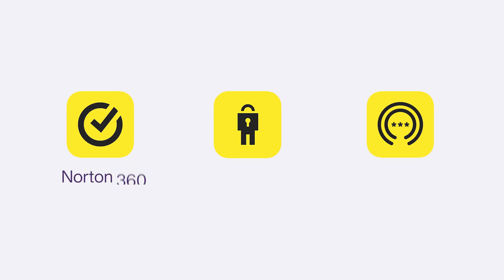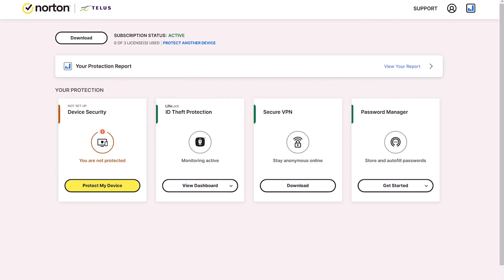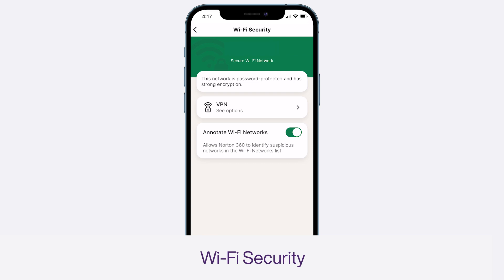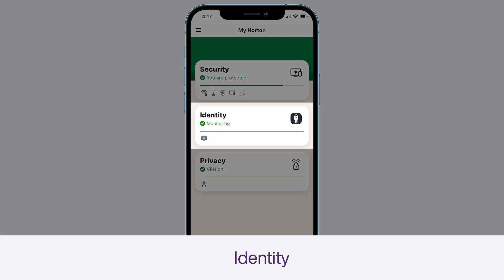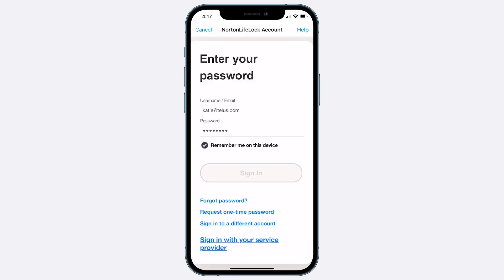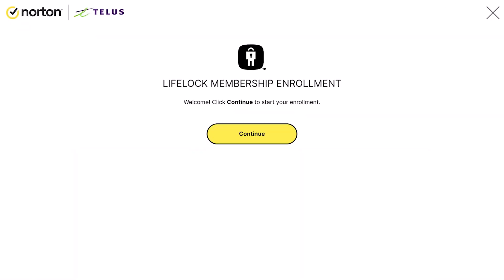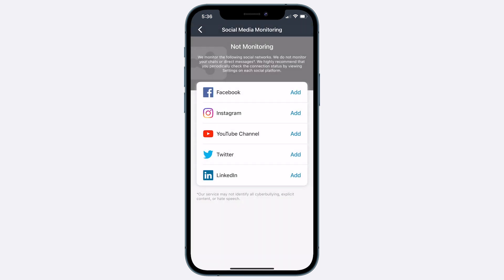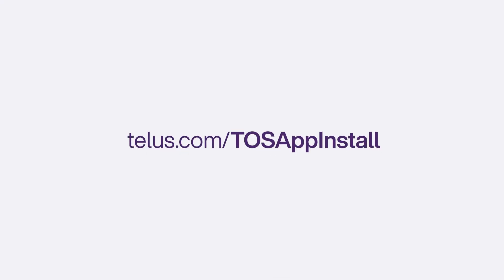TELUS Online Security with Coach Katie: App set up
In this video Coach Katie will go into detail on how to set up and use the different apps available with TELUS Online Security.